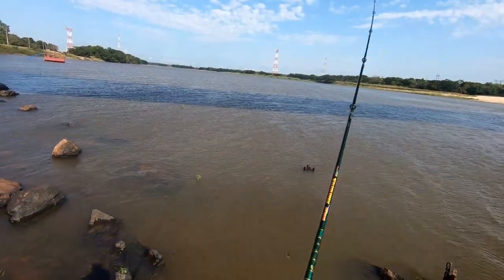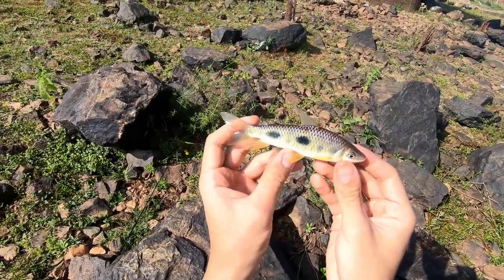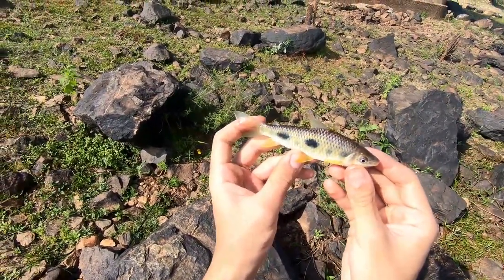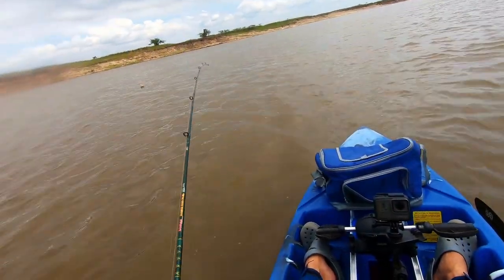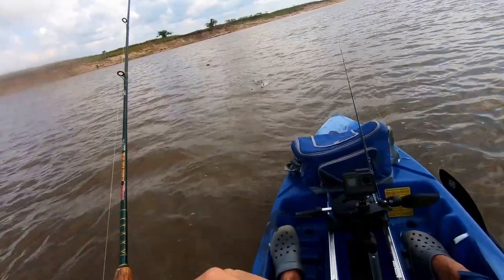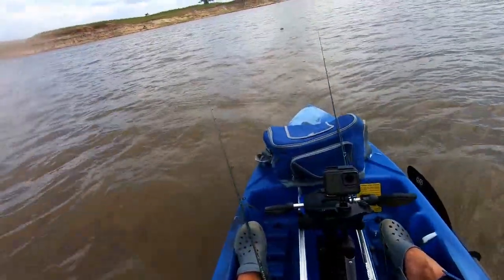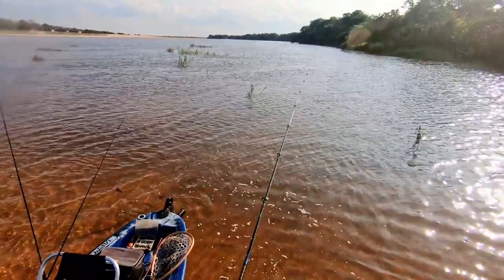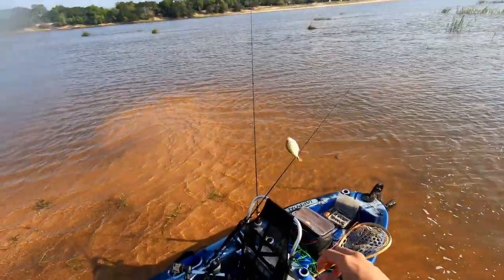STRANGE Toothed Fish - Bottom Fishing for New Species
Tried some fishing for golden dorado but it didn't produce any bites, so I decided to spend the rest of the day bottom fishing for multi-species. The place was full of small catfish and piranha which made it very hard to catch anything interesting. In the end I managed to get 2 new species for my lifelist and of course finished the day with the always present pike cichlid.

 Sadly my camcorder fell into the water very early in the day and I didn't get to film any B-roll. I won't be able to get it repaired so there won't be any B-roll shots in the upcoming videos. It will be at least 3-4 months before I'm able to afford a new one.

Species featured in this video:

Leporinus friderici
Singing catfish - Pimelodella laticeps
Singing catfish - Pimelodella gracilis
Piranha - Serrasalmus marginatus
Tetra - Astyanax lacustris
Roeboides prognathus
Pike cichlid - Crenicichla semifasciata